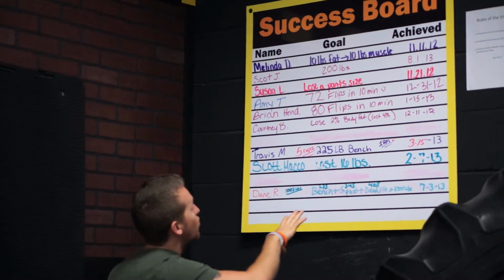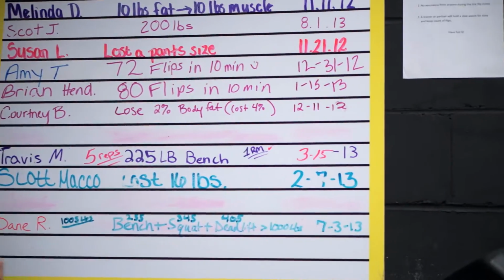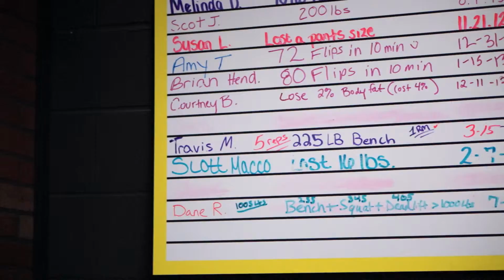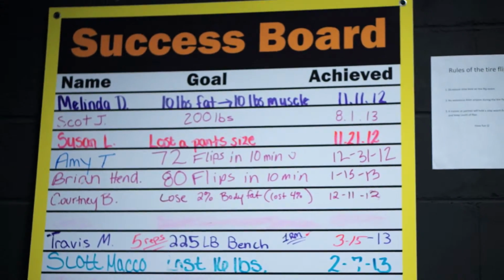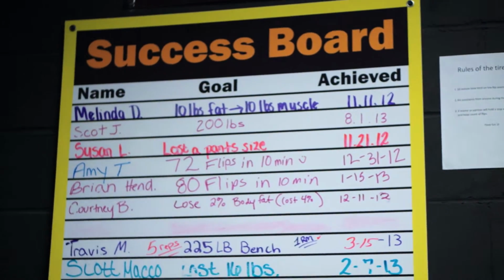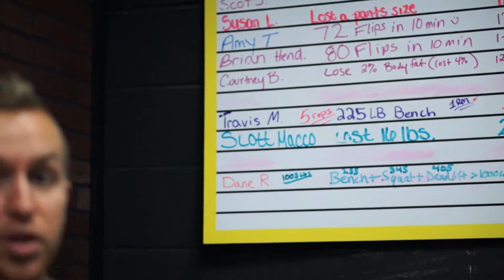Success Board Magic Marketing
Hey it's your favorite short guy, Brian Kalakay, and today we have a secret method of using a simple prop to gain client retention and increase new leads into your boot camp.

This method uses a "Success Board". To create one of these for yourself, simply visit a local sign shop and have them make one similar to the one you see in the video. Just make sure it is a "Dry Erase" board so that you can keep reusing it ;)

Enjoy the content and Keep Rocking It!

-Brian

P.S. If you have a friend who could benefit from this knowledge make sure to share the video with them